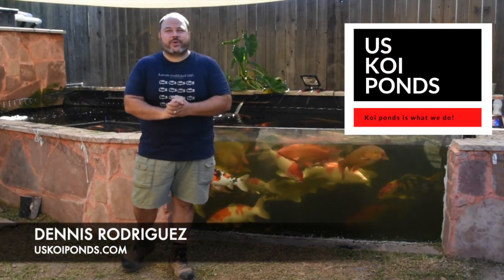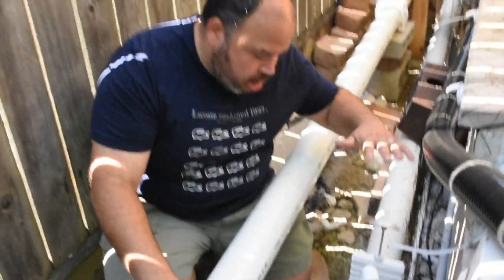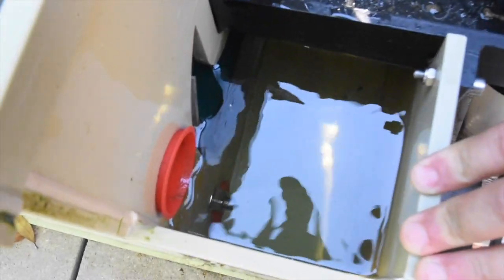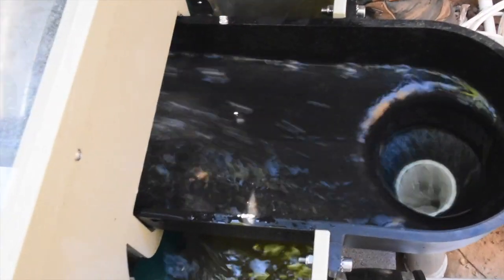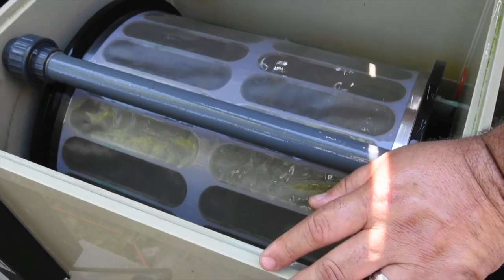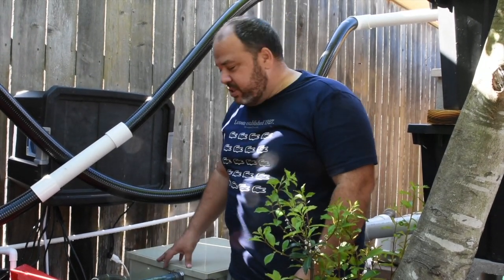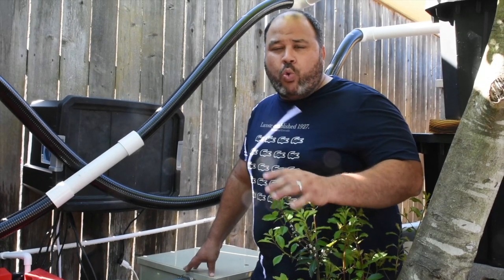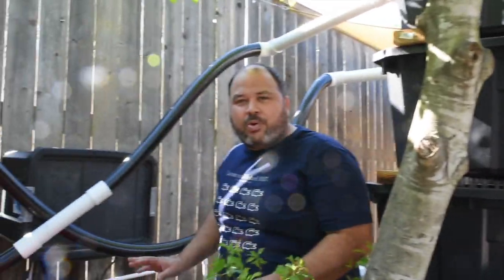What is an RDF?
We explain everything you need to know regarding RDF (Rotary Drum Filters). How they work, why Koi ponds can benefit from this technology. Cleaning cycle of a Rotary Drum Filter (RDF). Cost to install an RDF. Rotary Drum Filter pricing. Koi Pond with RDF. Huge Koi fish. Aboveground Koi Pond with window.